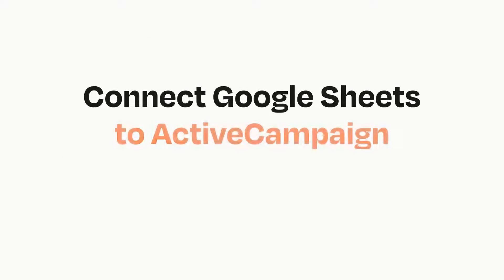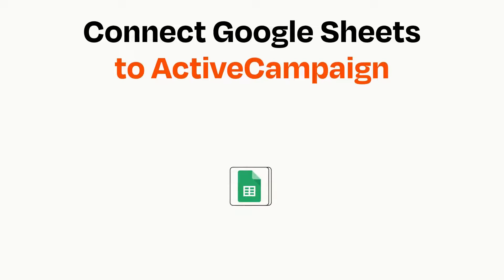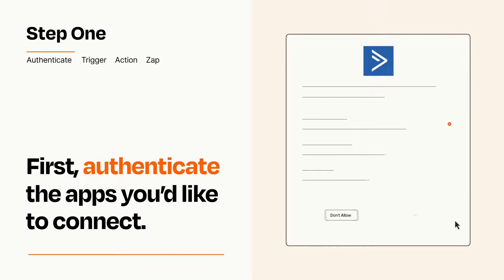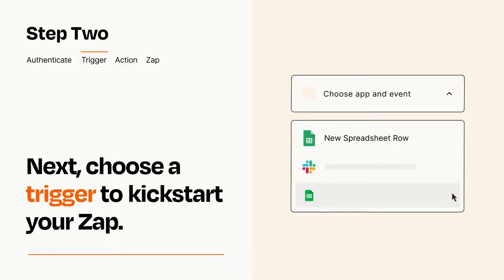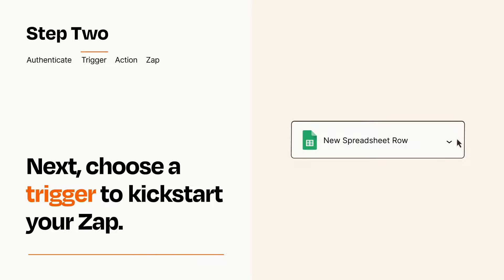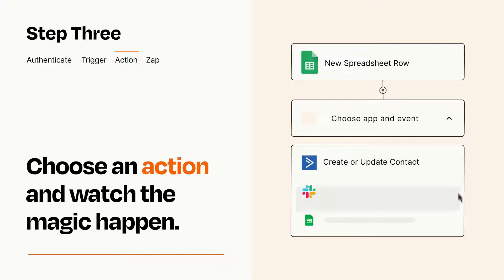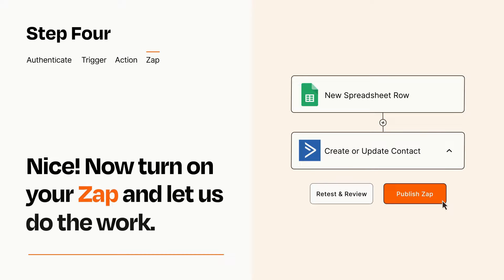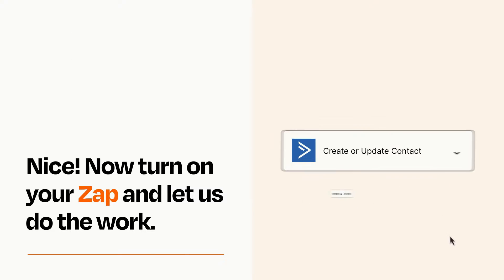How to Connect Google Sheets to ActiveCampaign - Easy Integration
So you want to connect Google Sheets to ActiveCampaign? You can do it with Zapier!